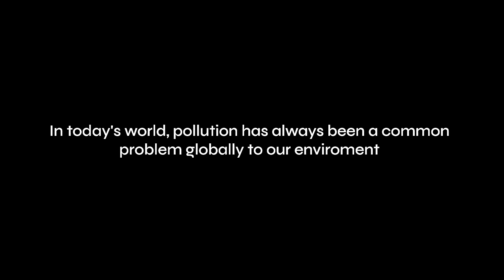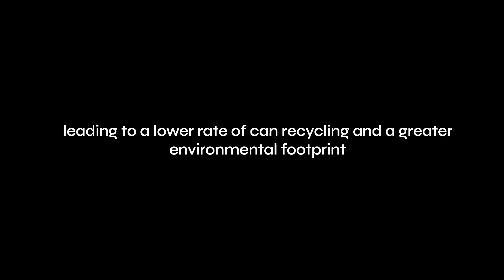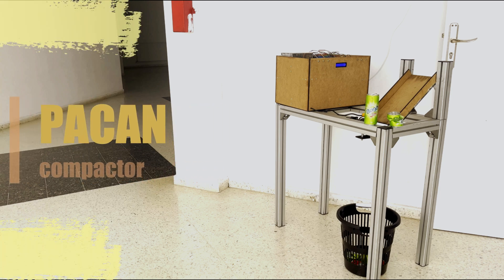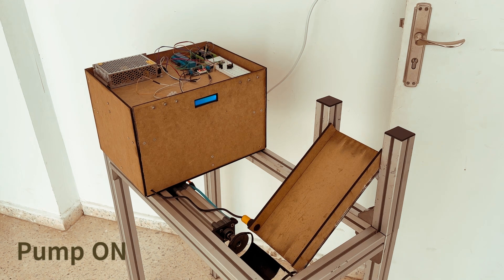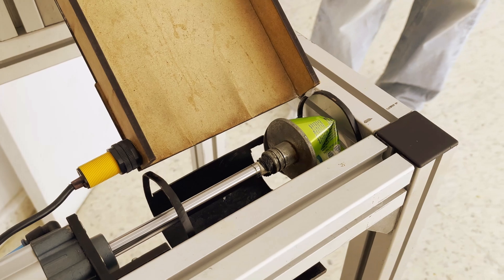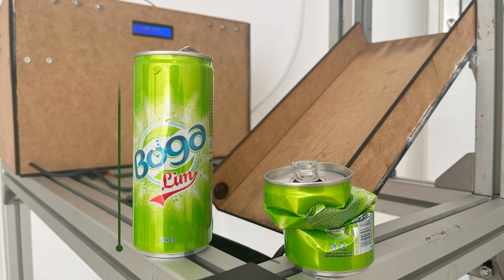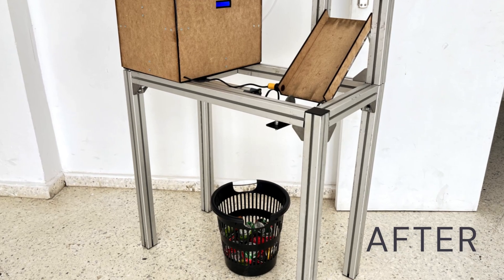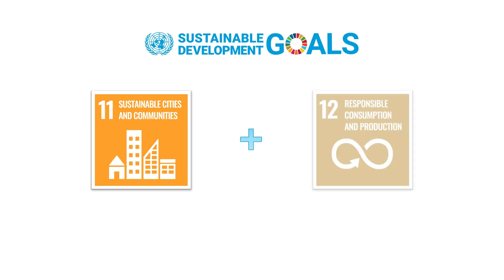PACAN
The general idea of the project was impressed by the concept of recycling. We always see the full garbage cans with the cans that occupy a large part of our environment.
The automated can compactor is a revolutionary solution to encourage recycling and reduce the ecological footprint.

Together, we can make a change.